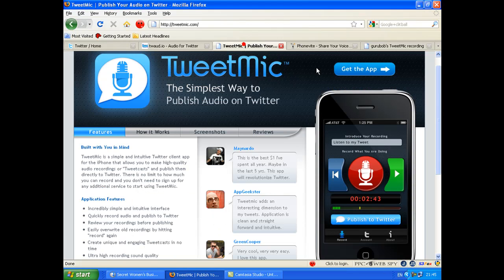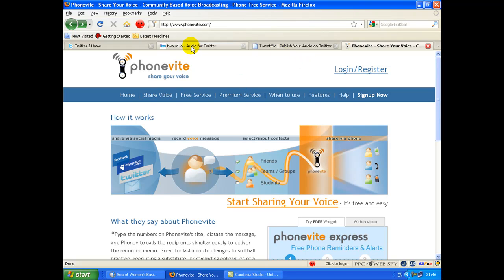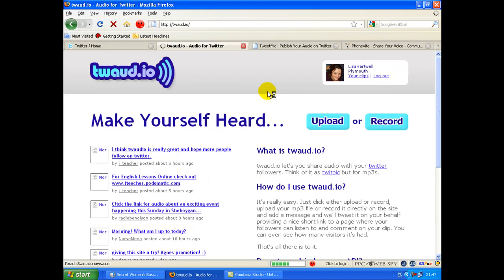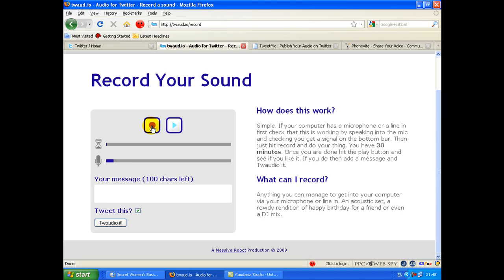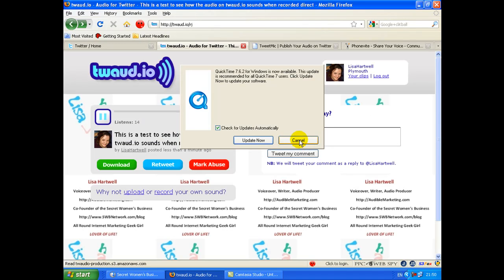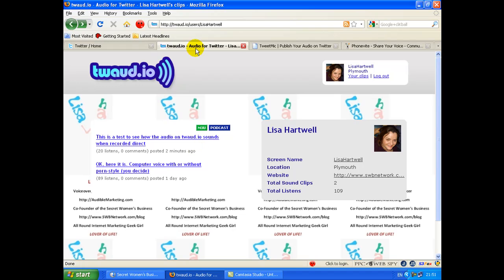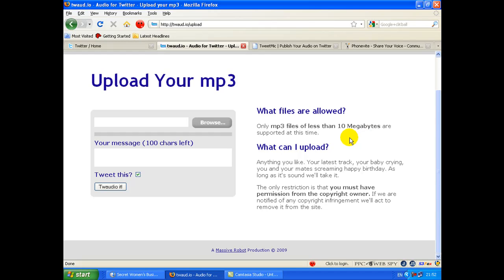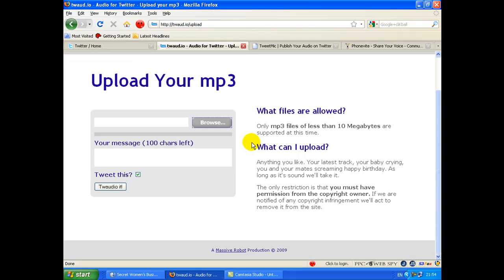Twitter Podcasting (or How to Add Audio to Your Twitter Stream)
There are now a number of ways you can add audio to your Twitter stream without having to host the audio yourself. This video takes a look at a number of these applications: Tweetmic, Phonevite and my particular favorite Twaud.io.

Watch me explore Twaud.io and discuss some of the possibilities for using it. This is an excellent site for adding podcasts, creating competition audio or simply sending audio updates to your followers.

twitter audio
twitter sound
twitter sounds
twaudio
tweetmic
phonevite